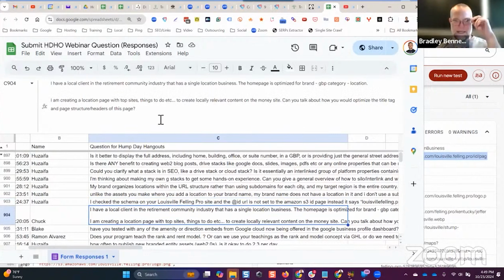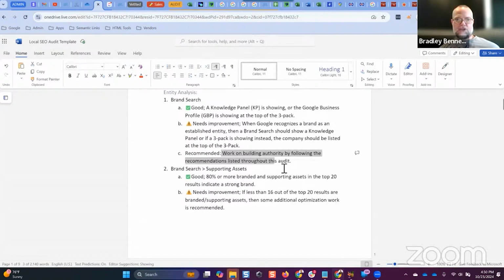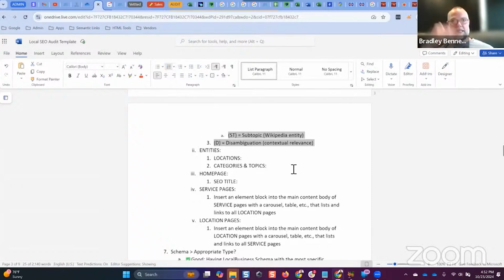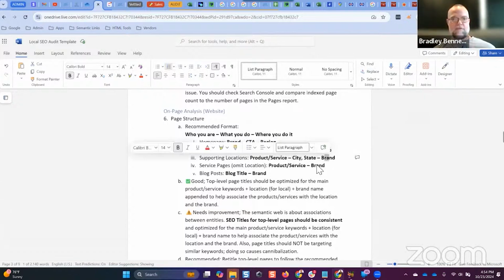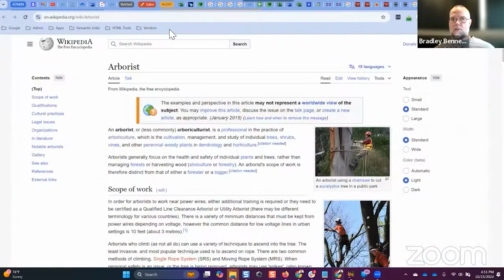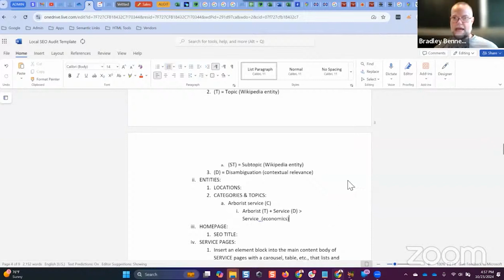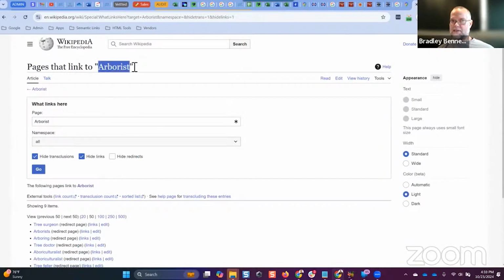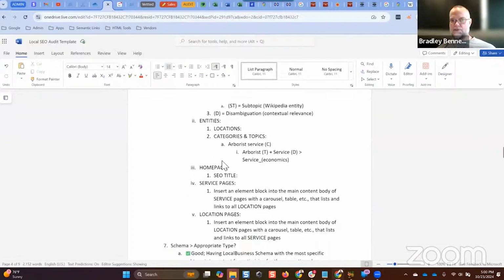Master Entity-Based Page Structure Optimization for Local Businesses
Discover the power of semantic triplet statements and entity associations in this overview of local SEO page structure. We'll show you how to optimize page structure, titles, and headings using entity-level techniques that open up your site to rank for a wider range of search queries.

CHAPTERS:
00:00 - How to Optimize a Location Page
00:40 - Optimize Location Page for Semantic Web
01:04 - Semantic Web Techniques for Location Pages
01:49 - Advanced Strategies for Semantic Web Optimization
02:31 - Continued Semantic Web Optimization Tips
06:02 - Best Practices for Location Pages on Semantic Web
06:42 - Further Insights on Semantic Web Optimization
11:28 - How to Learn More About SEO
12:04 - Additional Resources for SEO Learning